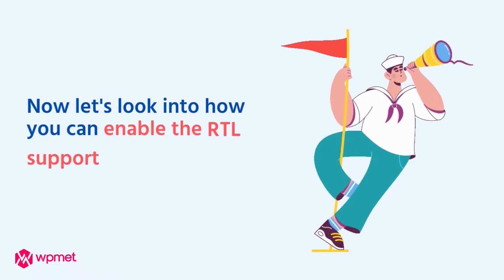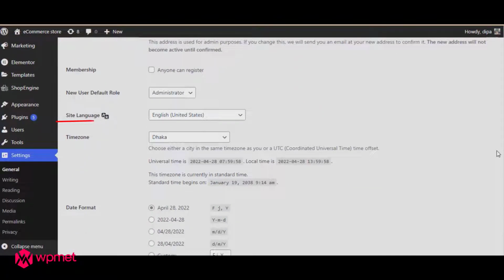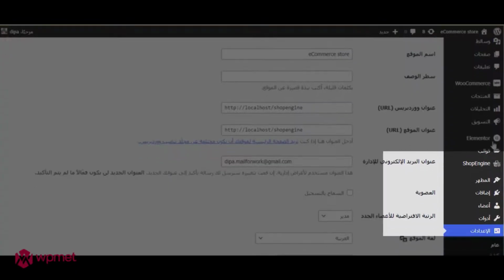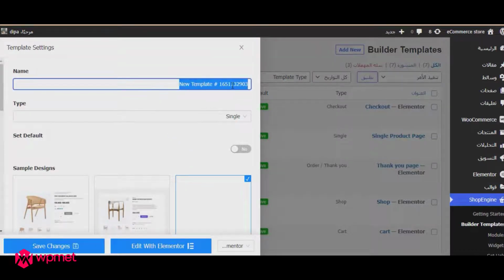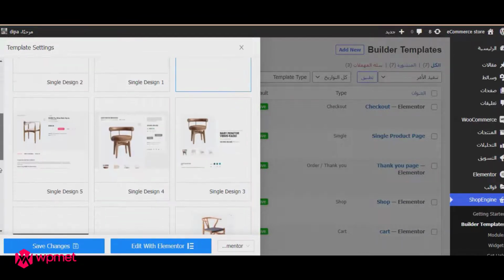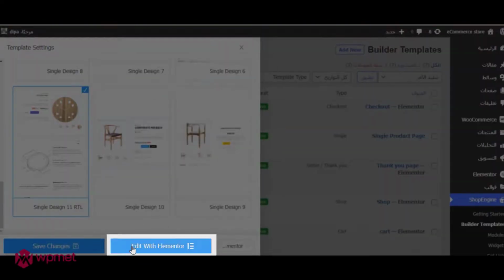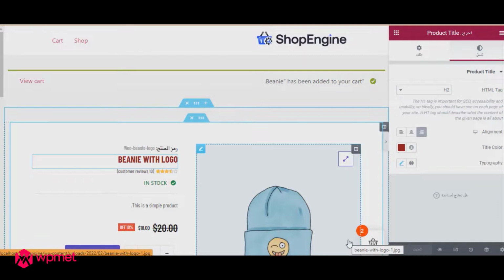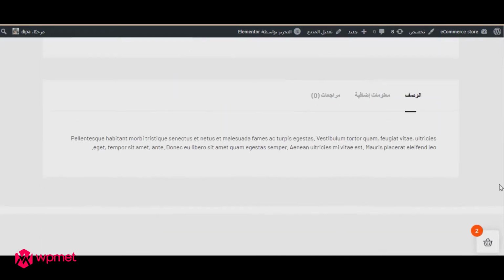How to use RTL Support in WooCommerce Store | ShopEngine | Wpmet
Looking for the best way to integrate RTL for your WooCommerce store?

ShopEngine is here for you. With the RTL module of ShopEngine, you can enable RTL for the customers in a few clicks.

In this video, you are going to learn how to integrate the RTL feature for any WooCommerce store. You will learn how to enable RTL support in a few steps.

There is no need to write any code. With ShopEngine's RTL support you can build your WooCommerce site in any language other than English (such as Arabic, Hebrew, etc). And all this can be done in less than 5 mins.

⌛ Timestamps
00:00 : Intro
00:14 : What is RTL Support?
00:36 : How to enable RTL-supported WooCommerce site?
01:03 : How to create and customize RTL supported WooCommerce template?
02:08 : Endnote